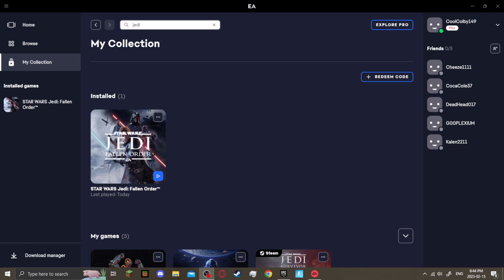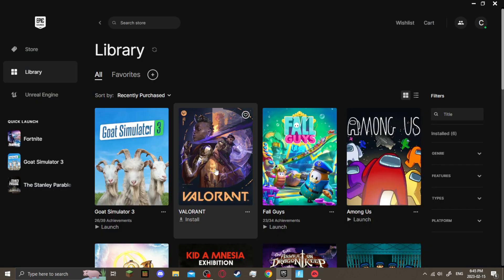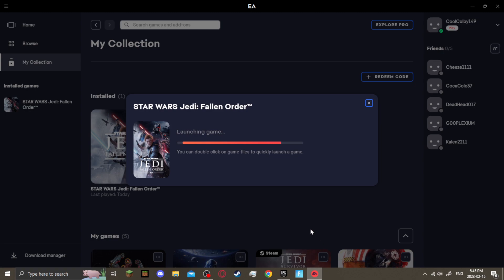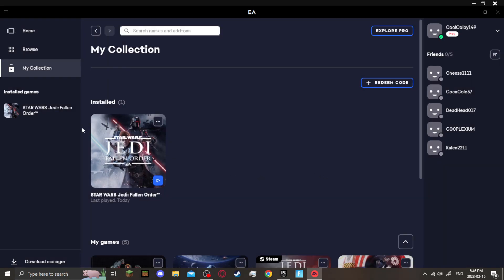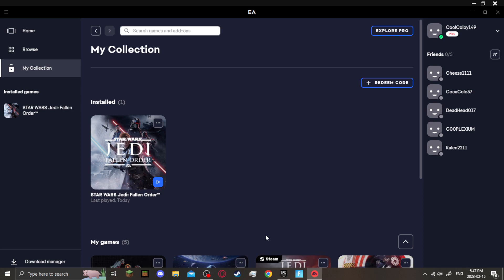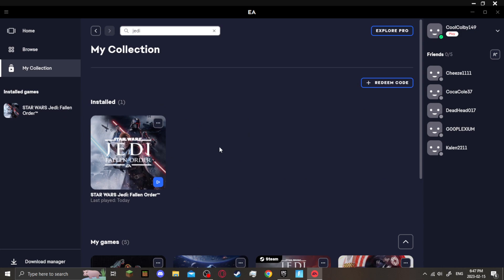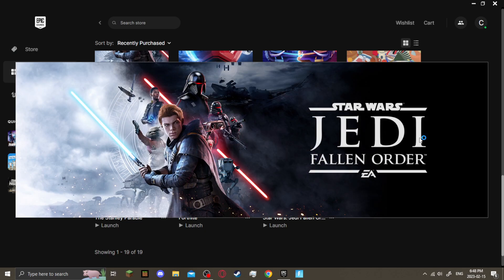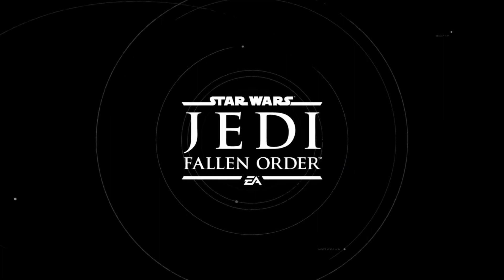How to fix the "you do not have access" Bug on EA Plays Jedi Fallen Order.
this bug fix is technically not a fix, just a workaround until they fix it, it also might not be the solution your looking for, but i hope this helps if you encountered the same issue as me.